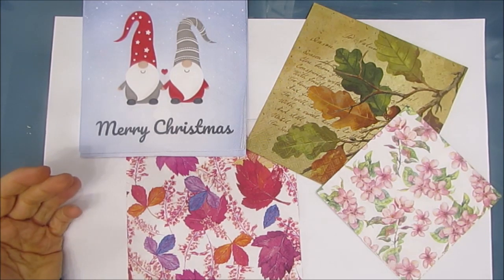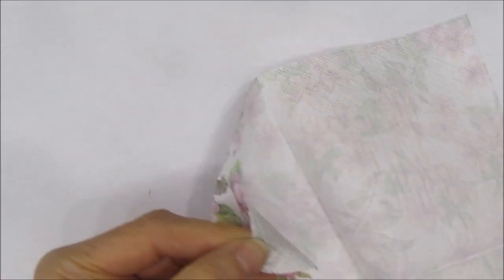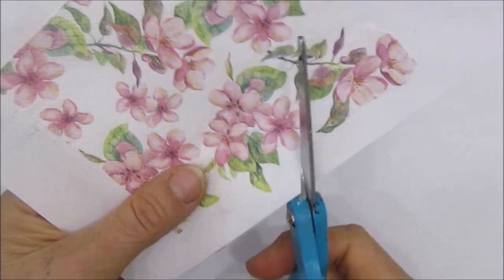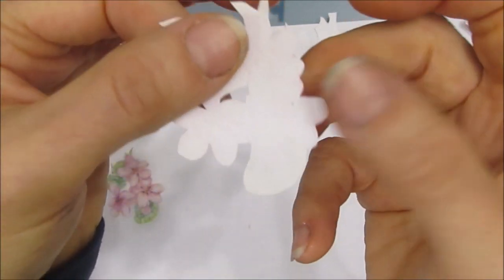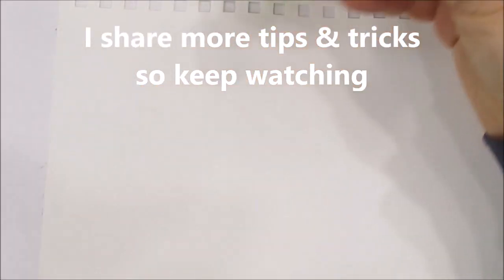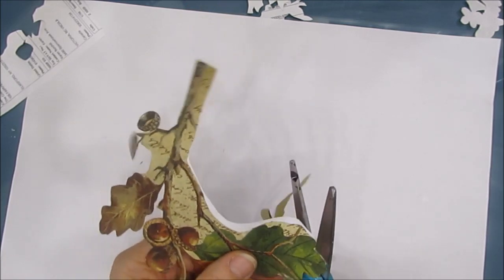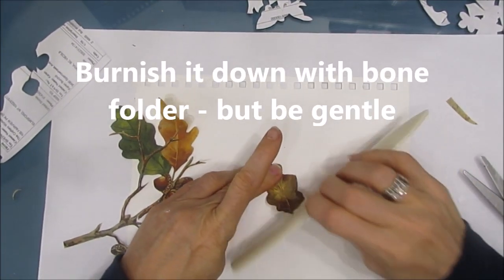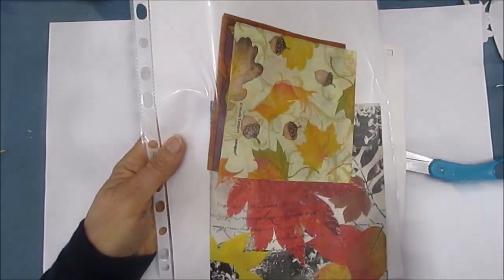MUST SEE THIS - CRAFT HACK CRAFT SOLUTION- Cutting Napkin Elements Easily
Do you struggle cutting out elements from napkins ? Struggle no more ! Check out this super easy way to cut out those napkin elements. All you need is.

Napkins Showcased - Oak at Autumn, Cherry Blossom Rose